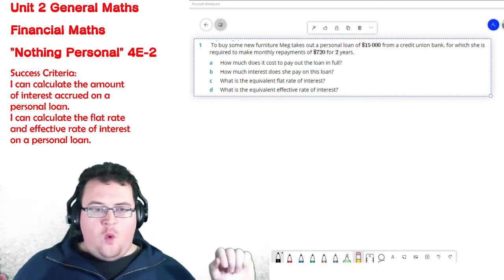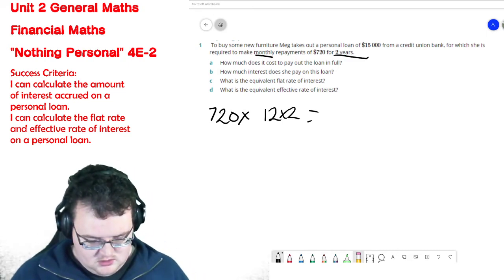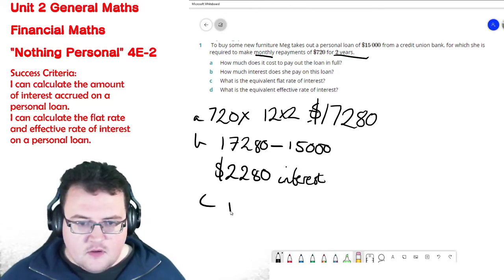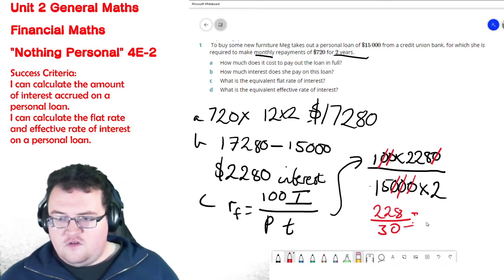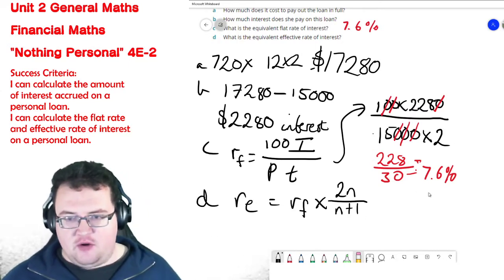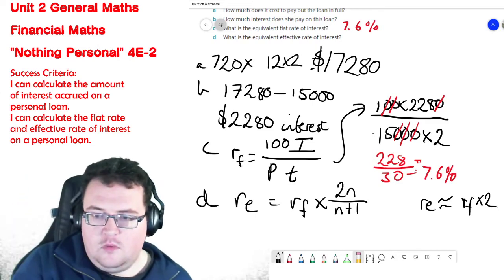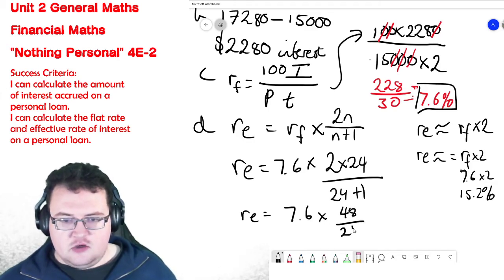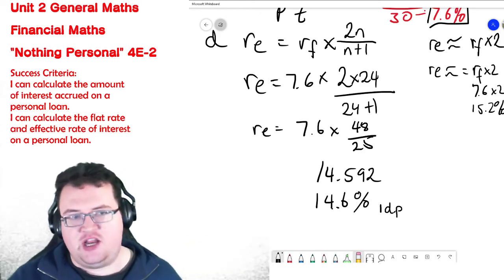Unit 2 General Maths - Financial Maths - Personal Loans